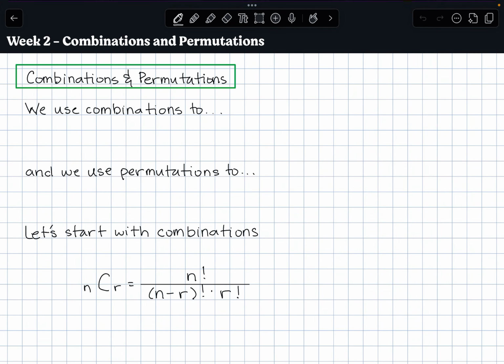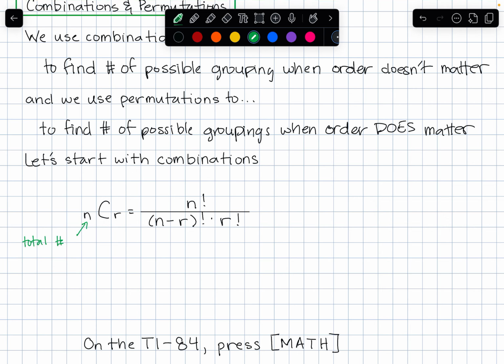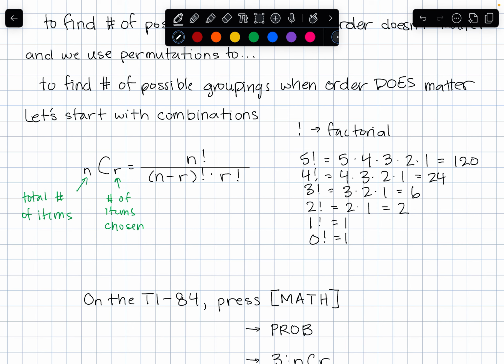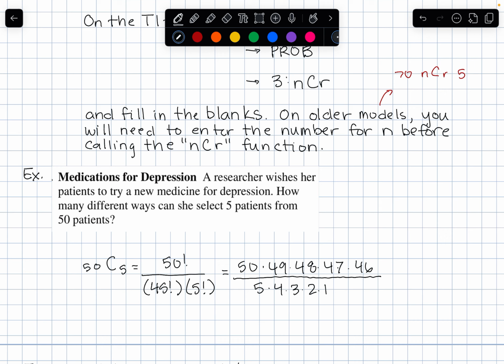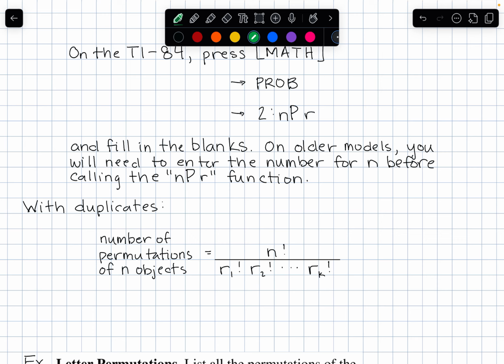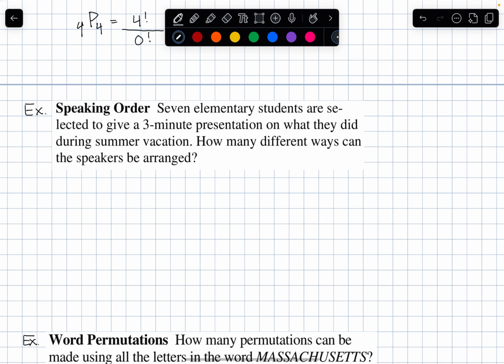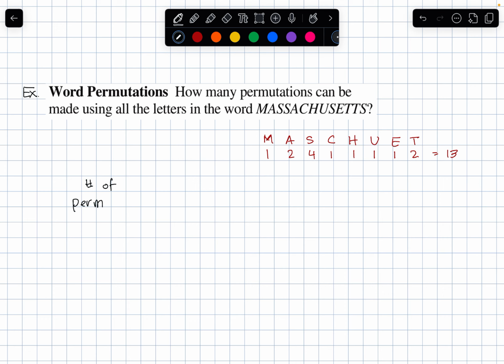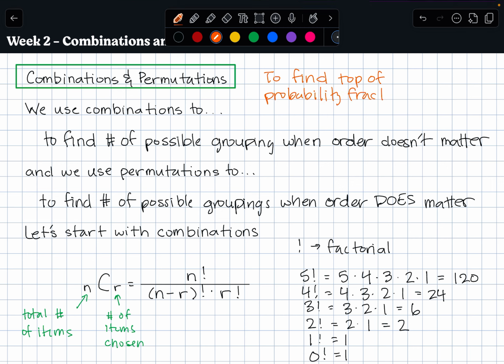Week 2 - Combinations and Permutations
*Combinations
*Permutations with a unique set
*Permutations with repetitions